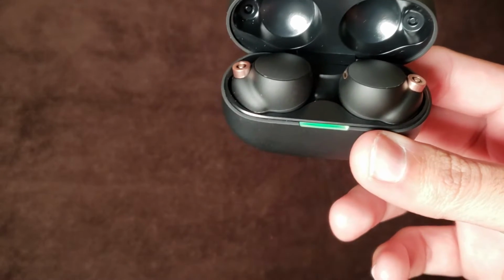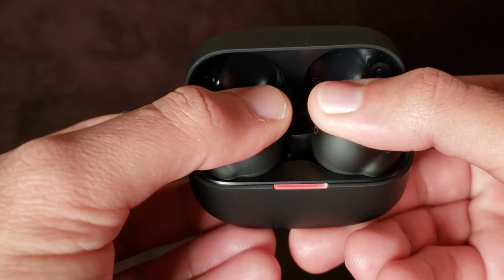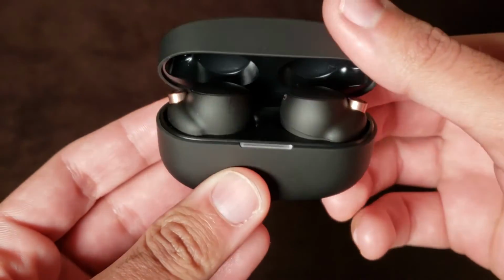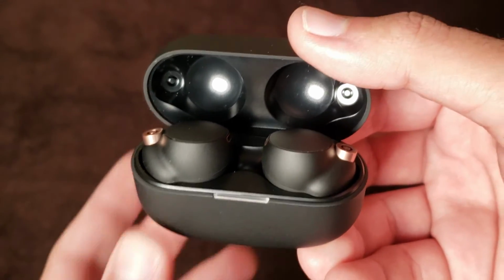SONY WF-1000XM4 | HOW TO RESET THEM!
HOW TO RESET THE SONY WF-1000XM4...IN 20 SECONDS!!!.

Eschucha MI PODCAST con los temas mas picantes y entretenido de la red